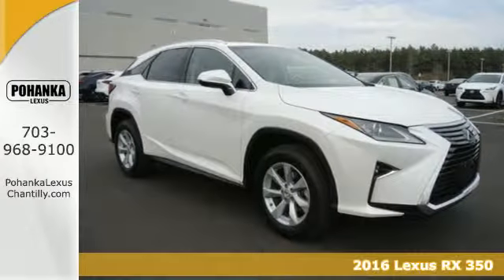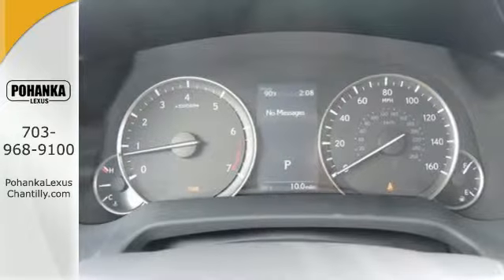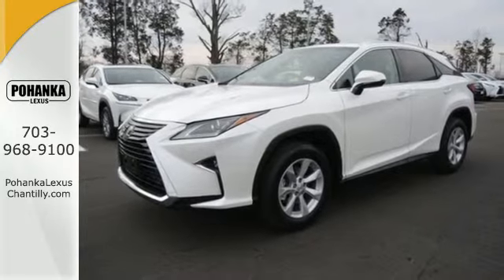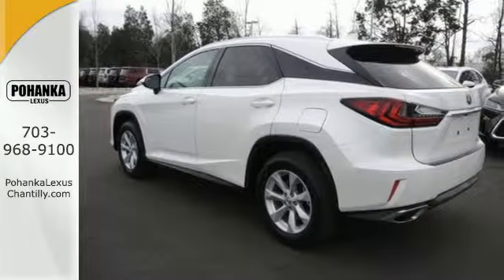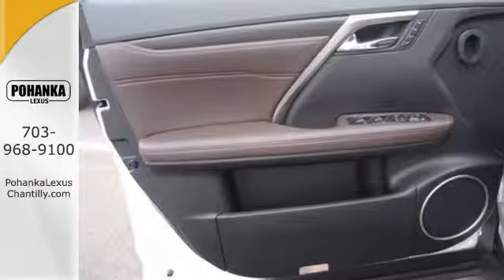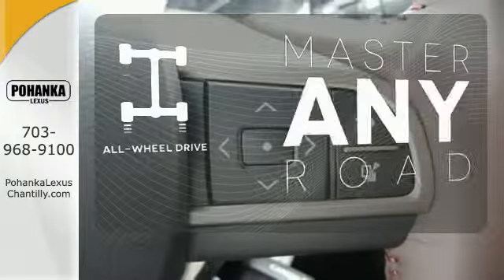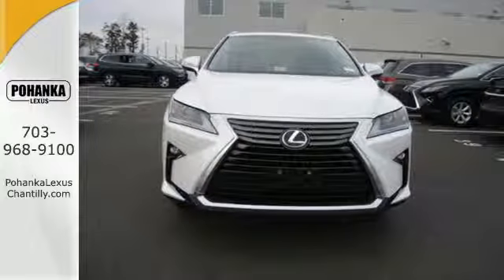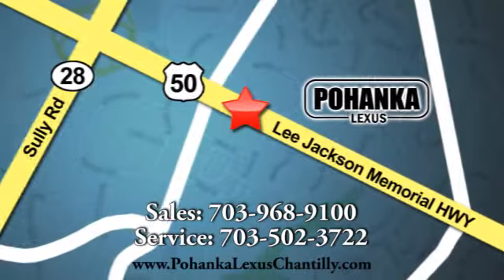New 2016 Lexus RX 350 Chantilly Dale City VA DC, MD RXGC20845 - SOLD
Year: 2016
Make: Lexus
Model: RX 350
Trim: AWD 4dr
Engine: L 6 Cyl.
Color: Eminent White Pearl
Interior: Noble Brown
Stock #: RXGC20845
VIN: 2T2BZMCA1GC020845

Address:
13909 Lee Jackson Memorial Hwy